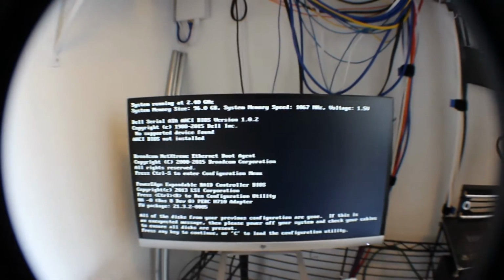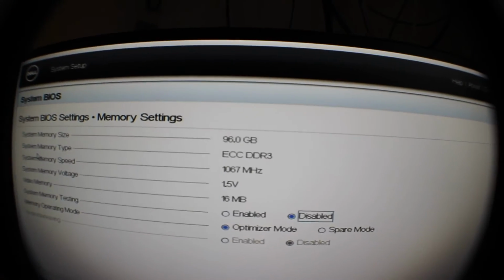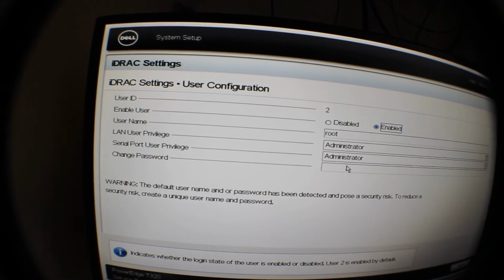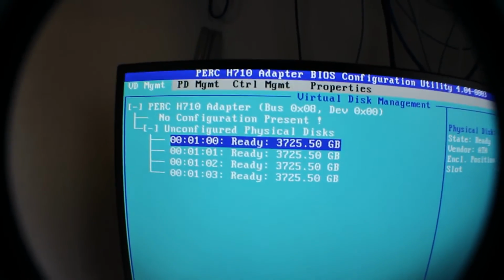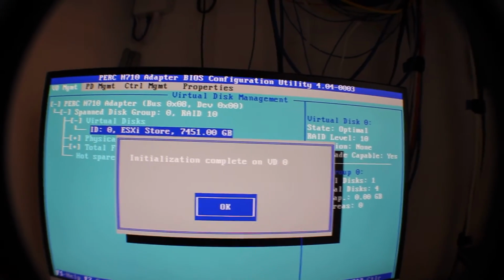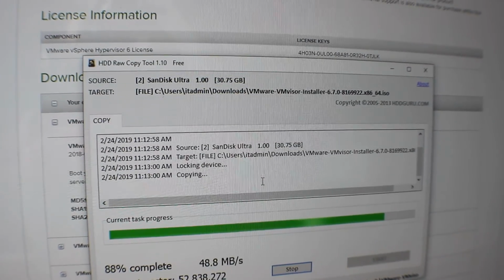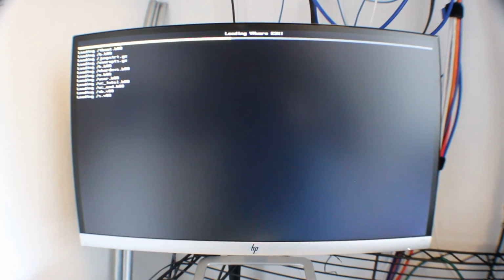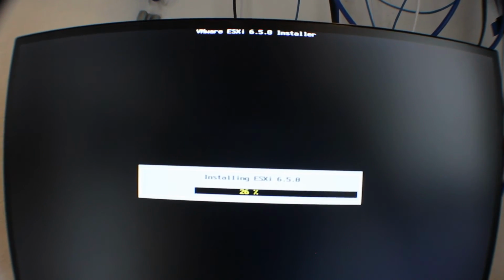Dell Server T320 CPU, Memory, PSU Upgrade, Raid setup then ESXi Install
Upgrading Dell Server CPU, Memory, Power Supply on a T320 and showing you how to setup Raid and installing ESXi 6.5. Sorry this is not a T620 but they are almost the same just alittle bigger case and has Dual CPUs.